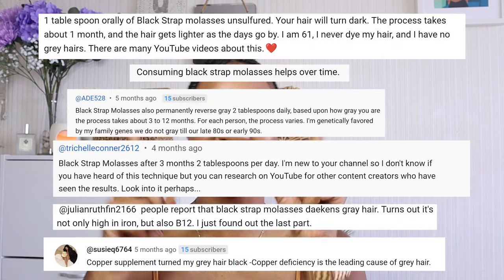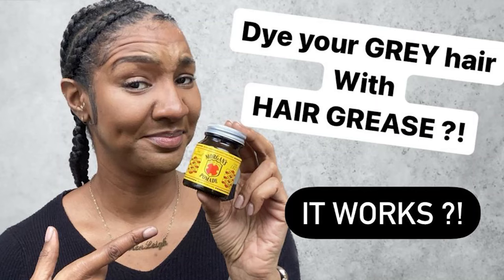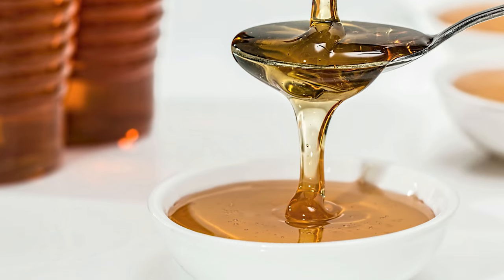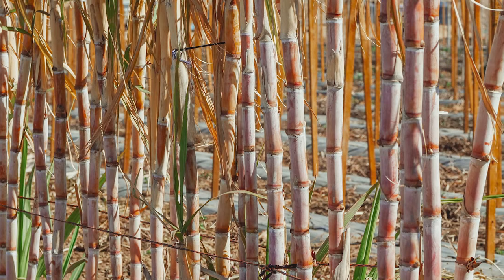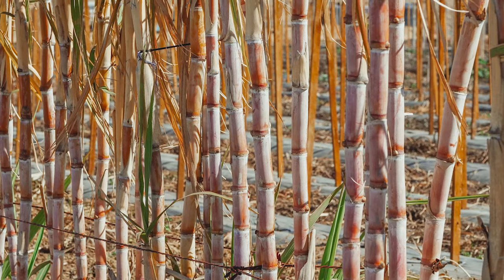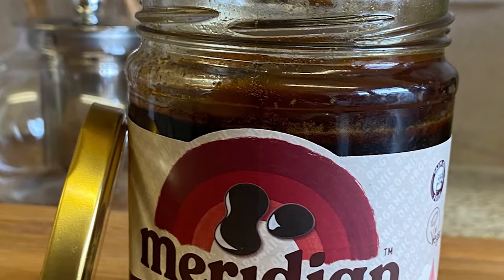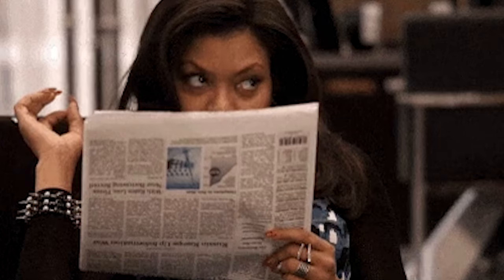I Used Black Strap Molasses To Get Rid Of My Grey Hair....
Discover the unexpected results of using black strap molasses to get rid of grey hair for good. Watch this video to find out what happened!

Camera: iPhone 11 and Canon M50 Mark ii